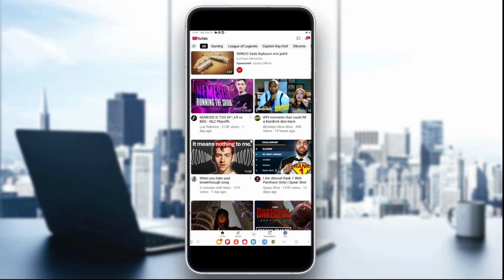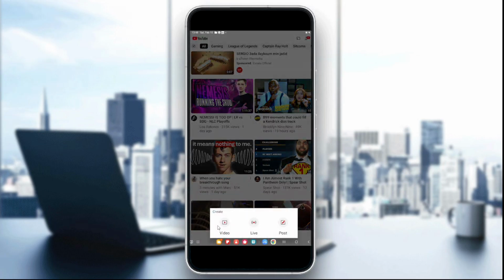How To Run YouTube Shorts Ads Tutorial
Today we talk about run youtube shorts ads,how to run youtube shorts ads,youtube shorts ads guide,youtube shorts ads tutorial